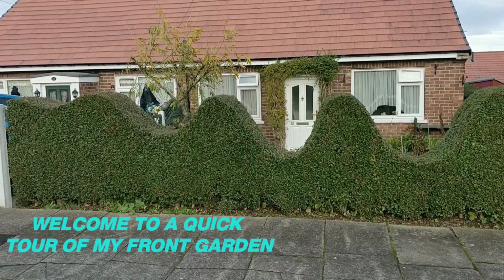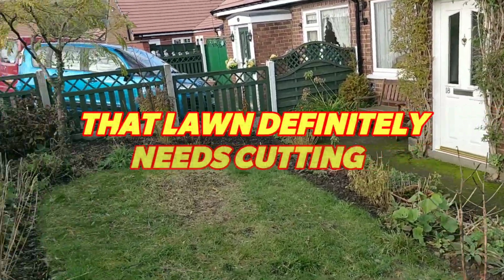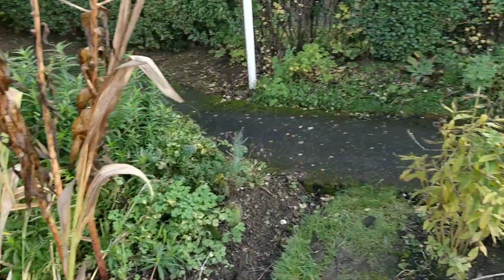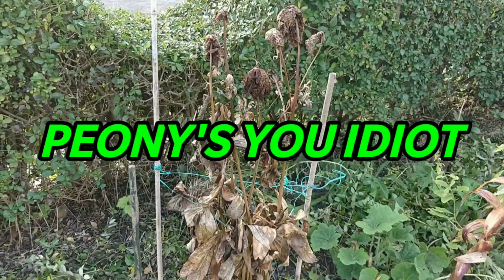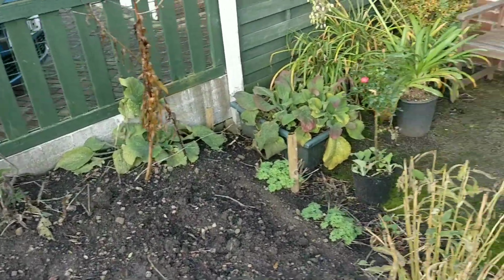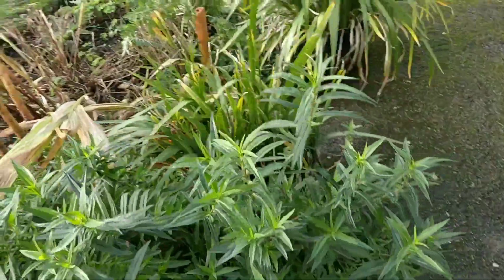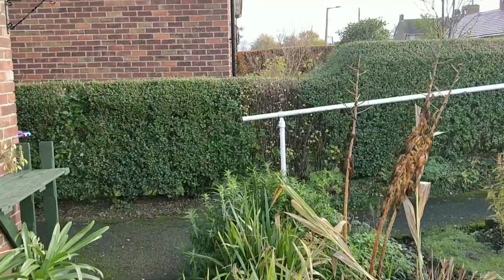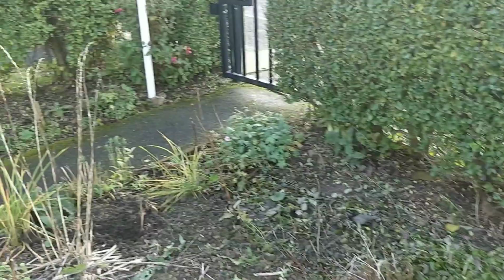ENGLISH COTTAGE GARDEN A QUICK CATCH UP ON WHAT PLANTS ARE GROWING IN THE FRONT GARDEN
ENGLISH COTTAGE GARDEN A CATCH UP TOUR OF THE FRONT GARDEN  GOING THROUGH WHAT PLANTS ARE IN THE BOARDERS